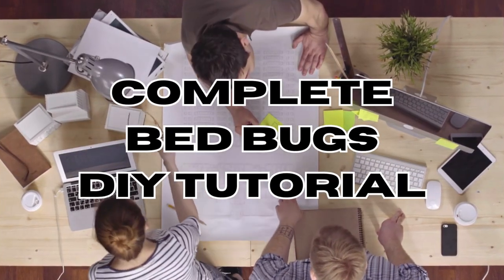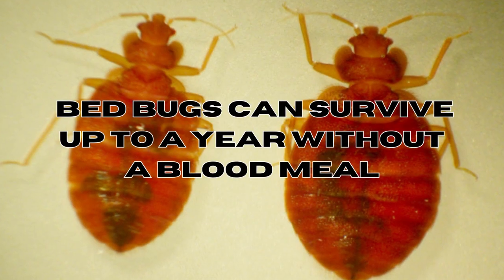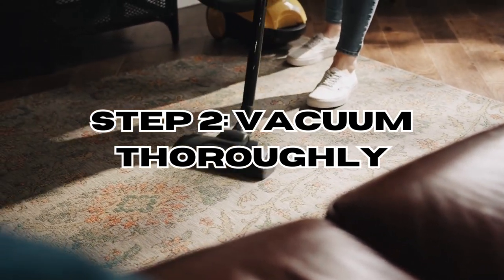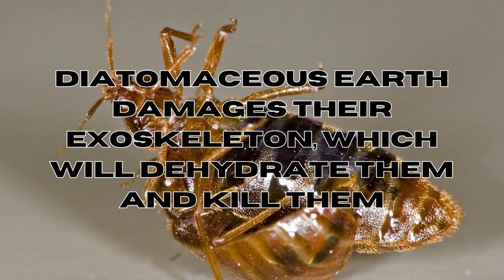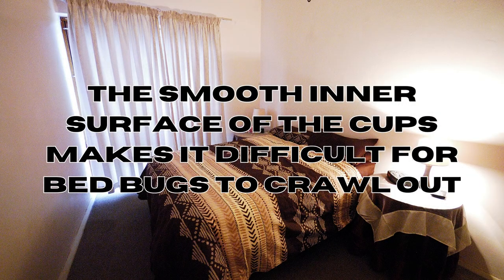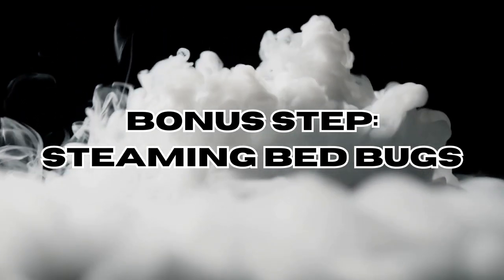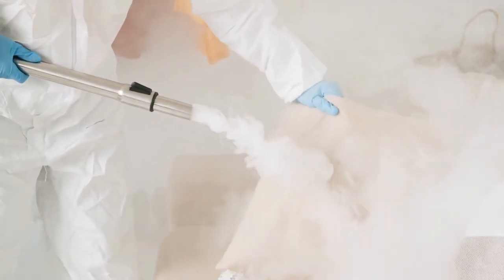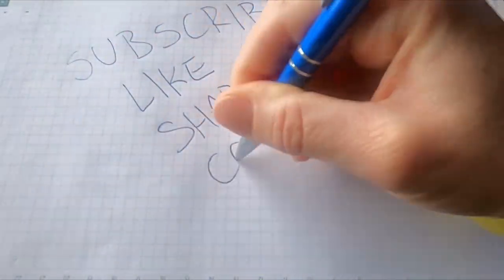How To Get Rid of Bed Bugs GUARANTEED [4 Easy Steps]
✨ *DIY Bed Bug Elimination Kit* :

1.  *Best Bed Bug Traps* : 🛏️ Best bed bug traps

2.

3. *Bed Bug Interceptors Cups* : 🚫 Purchase the best items

4. *Bed Bug Mattress Encasement* : 🛡️

5. Best *Bed Bug Heater* on the market

6. Best *Steam Cleaner for Bed bugs* on the market

Welcome to our ULTIMATE DIY Guide on How to Eliminate Bed Bugs from Your Home!

Are pesky bed bugs causing sleepless nights and leaving you frustrated? Look no further – our comprehensive guide is here to rescue you! In this step-by-step video, we've compiled the most effective and efficient methods to swiftly rid your home of these unwelcome guests.

🏠 Whether you're dealing with a minor infestation or a full-blown bed bug takeover, we've got you covered. Our expert tips and easy-to-follow instructions will empower you to take control of the situation and create a bug-free haven for you and your loved ones.

In this video, you'll learn:
🛠️ DIY methods for eradicating bed bugs without breaking the bank
💡 Proven strategies for preventing future infestations
⏳ Time-saving tips for a fast and efficient elimination process

Remember, a bug-free home is just a few steps away – watch now and take the first step towards a comfortable and restful sleep environment.

0:00 Introduction
0:38 STEP 1: Declutter and Launder on high heat
1:16 STEP 2: Vacuum Thoroughly
1:33 STEP 3:Use Diatomaceous earth
1:52 STEP 4: Trap your Bed with interceptors cups
2:18 STEP 5:Bed Bug-Proof Mattress Encasements
2:41 Bonus Step: Steaming Bed Bugs